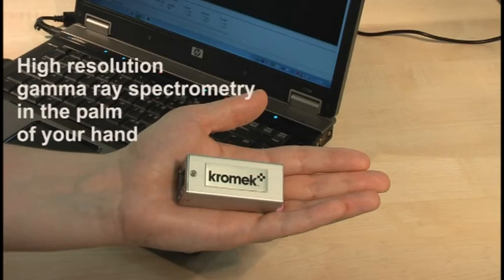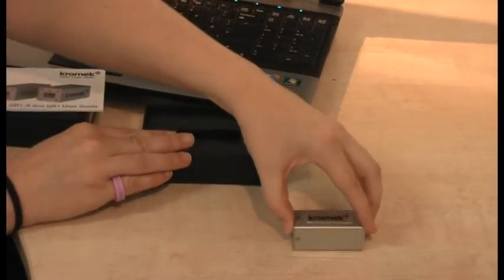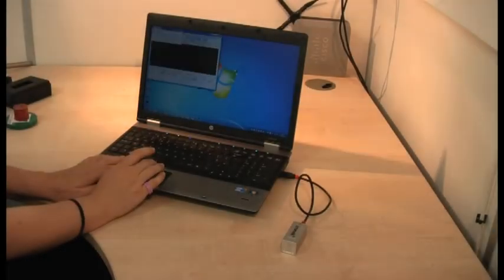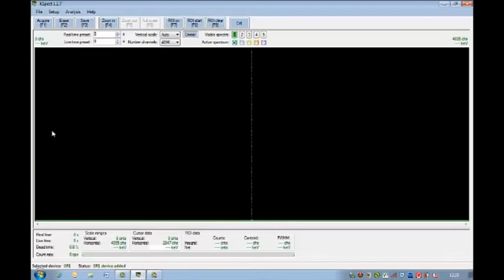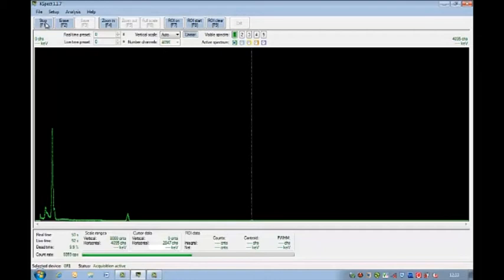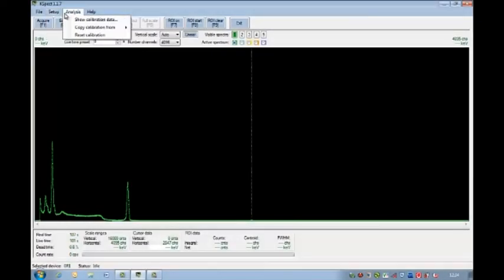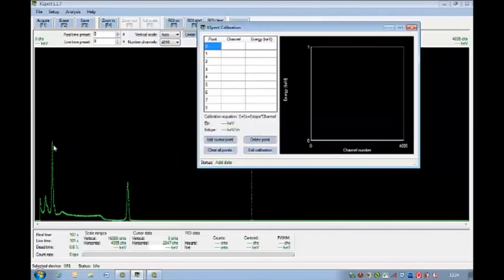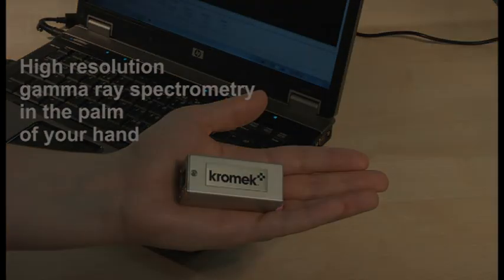GR1 High Performance Gamma Ray Spectrometer using CZT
The Kromek GR1® is a high-performance gamma ray spectrometer utilizing a 1-cm3 CZT detector. Small and light it can be used to solves a wide range of radiation detection problems where a heavy bulky detector won't do.  The GR1 is completely self-contained, with built-in preamplifier, shaping amplifier, baseline restorer, pulse height digitizer, and HV supply. The unit is powered entirely from the USB bus, so no external power supply is needed. Software included with the Kromek GR1® spectrometer provides the spectrum acquisition, display, analysis, and storage functions.